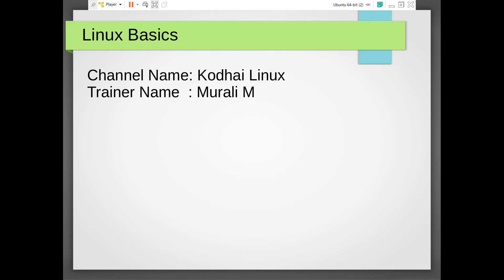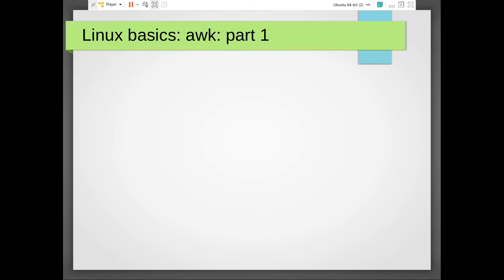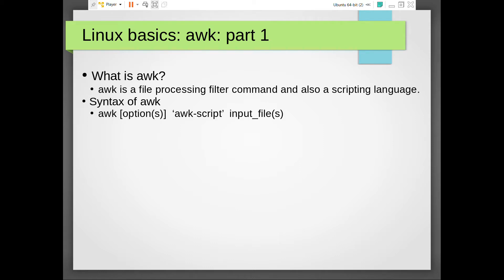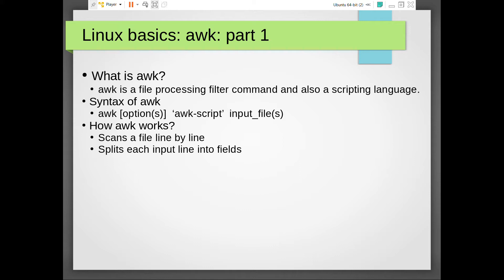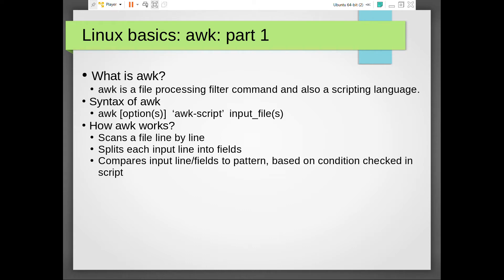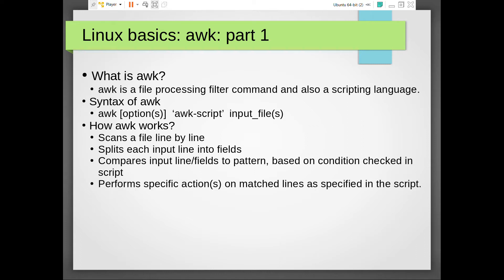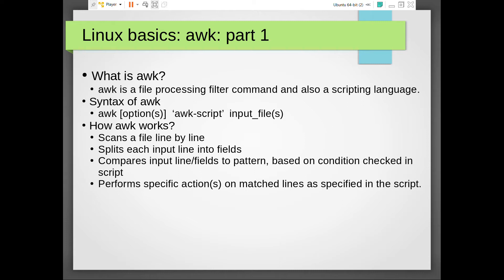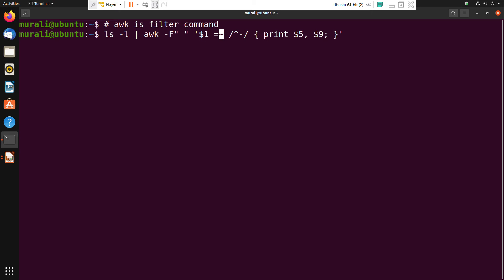Linux awk: File processing by awk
1) What is awk command?
2) awk command syntax
3) How awk command works?
4) Example run of awk command.